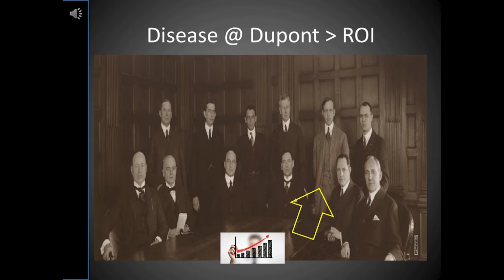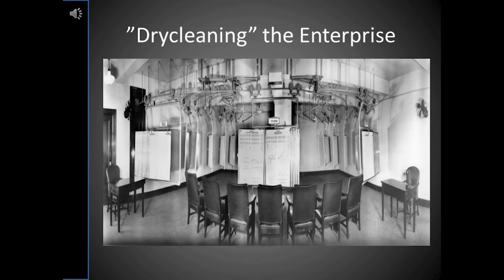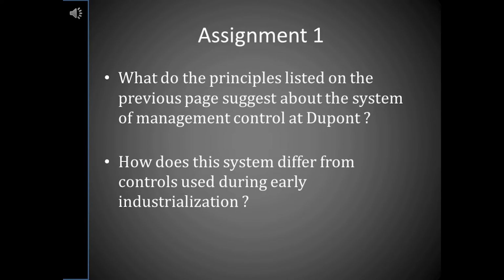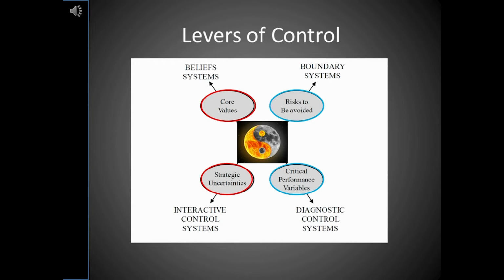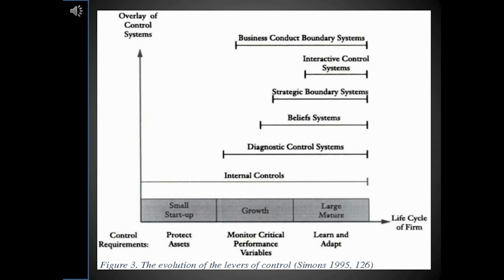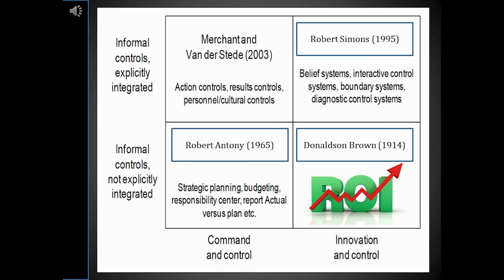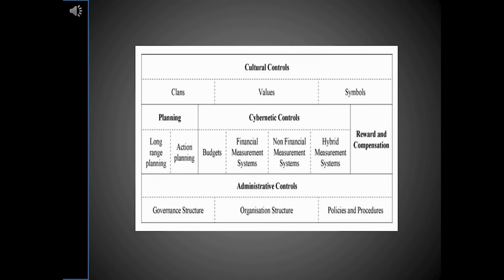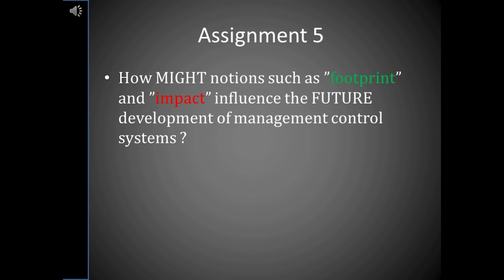Video Snapshot on Management Control Systems - by Professor Niels Dechow